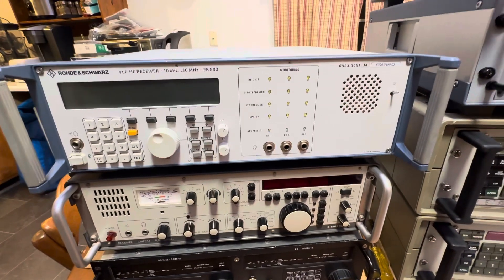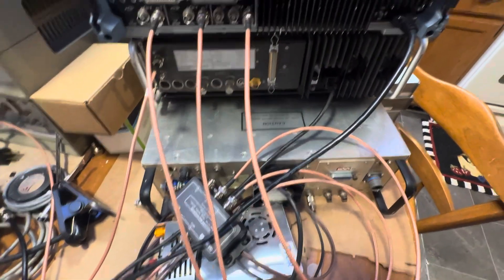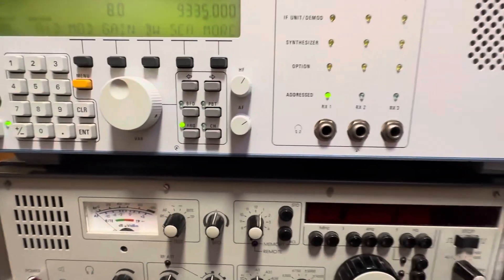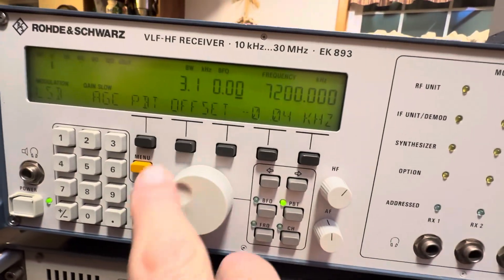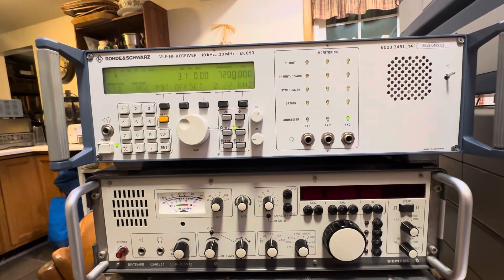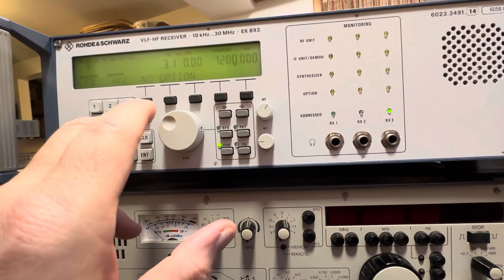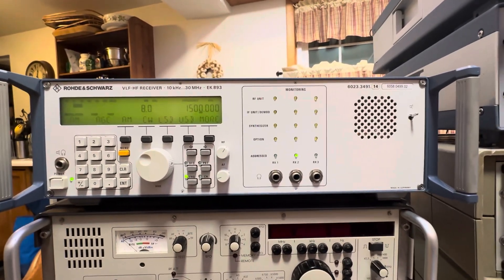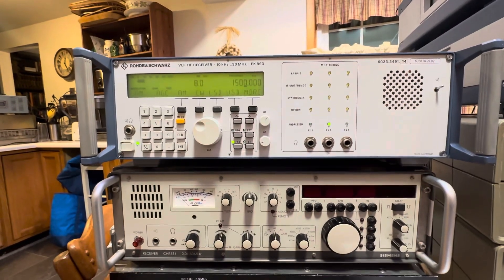Rohde & Schwarz Triple Decker: EK 893 HF Receiver!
In this video I give my first impressions of the Rohde & Schwarz EK 893 receiver.